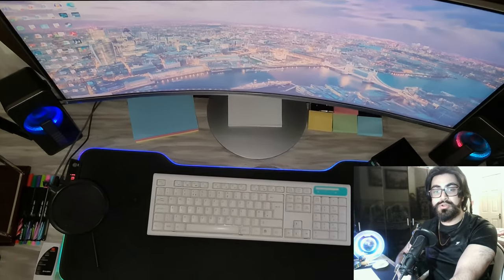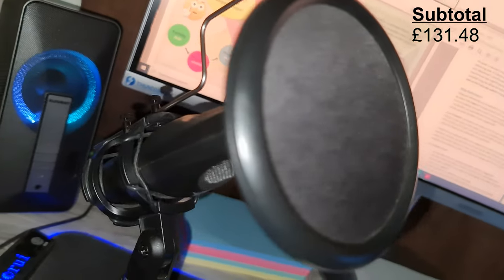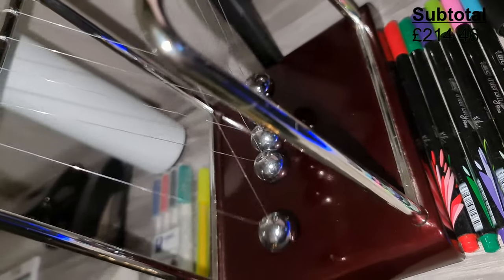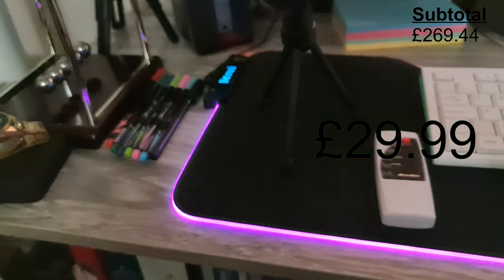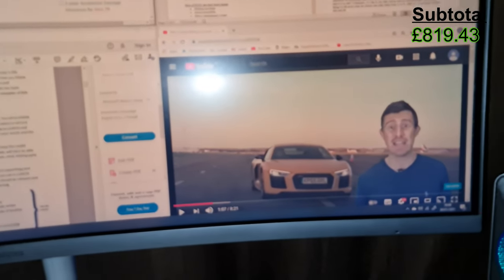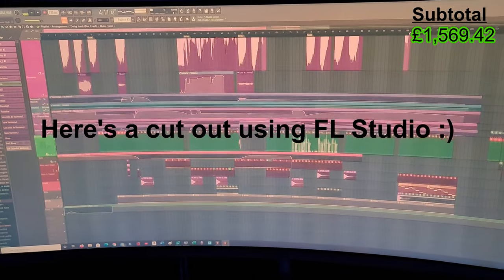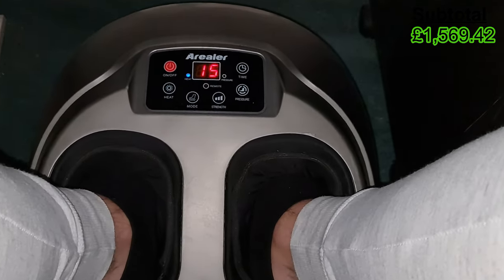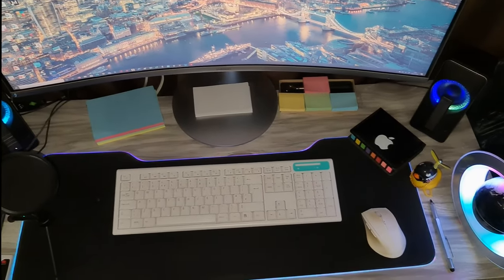Curved 34" Ultrawide Samsung Monitor - The cost of my Desk Setup!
A quick review of my desk setup, including the lush Samsung Monitor!

Timeline
0:28 - Levitating Globe
0:39 - Bluetooth Speakers
0:51 - Keyboard and Mouse
1:04 - Microphone
1:19 - Webcam 1080p
1:33 - Newtons Balance Balls
1:55 - Juice Power Bank (11,200ma)
2:04 - Mouse Pad (Ambient Lighting)
2:45 - Acer XC Aspire PC
3:10 - Samsung Curved 34" Ultrawide Monitor
4:30 - Arealer Foot Massager
5:19 - Desk Chair
5:38 - Total Cost!